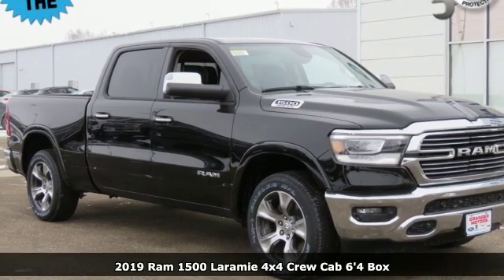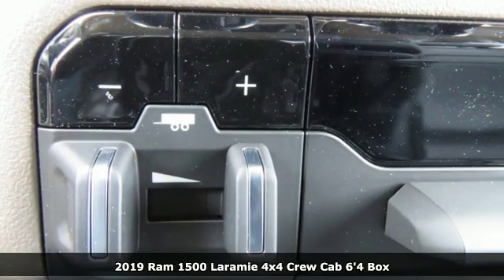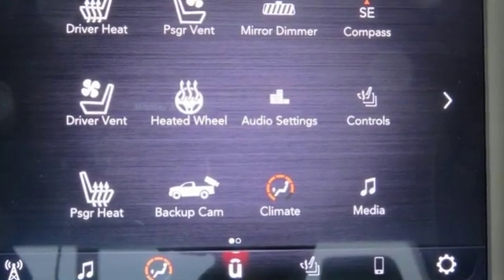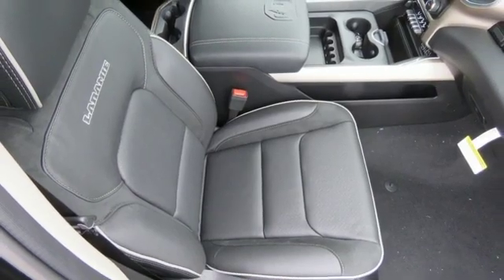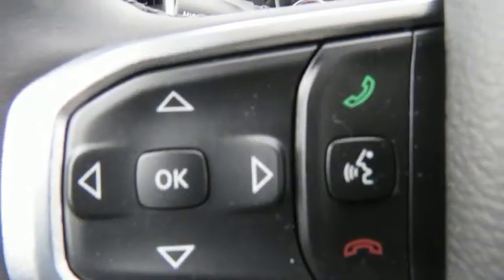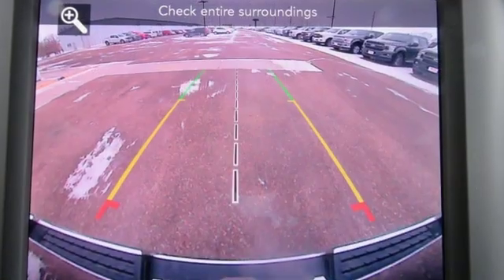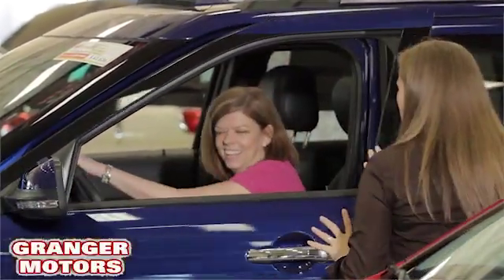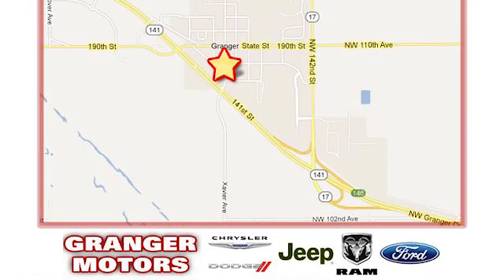2019 RAM 1500 Granger IA Des Moines, IA #192032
Year: 2019
Make: RAM
Model: 1500
Trim: Laramie
Engine: 5.7 L Hemi V8
Transmission: Automatic
Color: Diamond Black
Interior: Black Heated & Cooled Leather Bucket
Stock #: 192032
VIN: 1C6SRFRT0KN731880
ul listrongspan style=""font-size:16px;""EXCLUSIVE LIFETIME POWERTRAIN/span/strong/li listrongspan style=""font-size:16px;""LARAMIE HEMI CREW CAB 4X4 PACKAGE/span/strong/li listrongspan style=""font-size:16px;""LARAMIE LEVEL 1 /span/strong/li listrongspan style=""font-size:16px;""TRAILER TOW GROUP/span/strong/li listrongspan style=""font-size:16px;""5.7 LITER HEMI V8 ENGINE/span/strong/li listrongspan style=""font-size:16px;""20"" PREMIUM PAINT&amp; POLISHED WHEELS/span/strong/li listrongspan style=""font-size:16px;""PARK SENSE FRONT &amp; REAR PARK ASSIST/span/strong/li listrongspan style=""font-size:16px;""AUTOMATIC HIGH BEAM HEADLAMP CONTROL/span/strong/li listrongspan style=""font-size:16px;""RAIN SENSITIVE WINDSHIELD WIPERS/span/strong/li listrongspan style=""font-size:16px;""BLIND SPOT DETECTION/span/strong/li listrongspan style=""font-size:16px;""CROSS PATH DETECTION/span/strong/li listrongspan style=""font-size:16px;""REMOTE TAILGATE RELEASE/span/strong/li listrongspan style=""font-size:16px;""TRAILER BRAKE CONTROLLER/span/strong/li listrongspan style=""font-size:16px;""POWER CHROME TRAILER TOW MIRRORS/span/strong/li listrongspan style=""font-size:16px;""3.21 AXLE RATIO/span/strong/li listrongspan style=""font-size:16px;""LEATHER POWER HEATED &amp; COOLED BUCKET SEATS/span/strong/li /ul divThis vehicle may qualify for additional rebates. Prices are subject to change without notice. Call or email for information on additional rebates. All prices plus tax, title, and license with approved credit. Exclusive Lifetime Powertrain Coverage is provided at no cost to you! We are located 10 minutes NW of Des Moines at 1708 Sycamore St, Granger, IA, 50109./div

Address:
1708 Sycamore Street